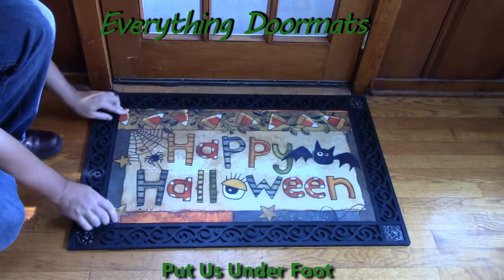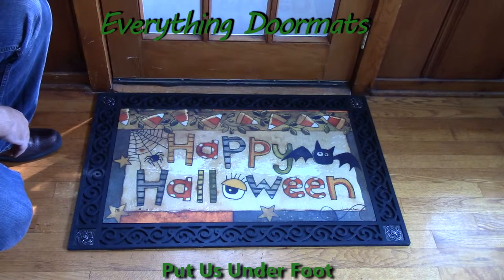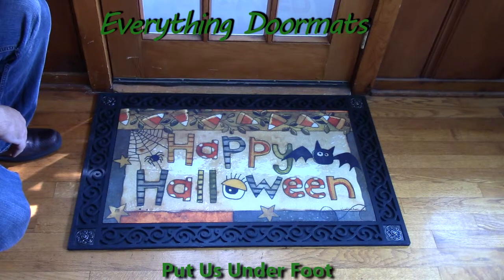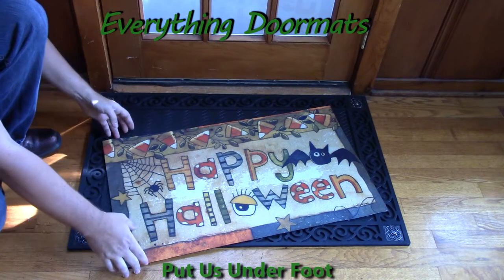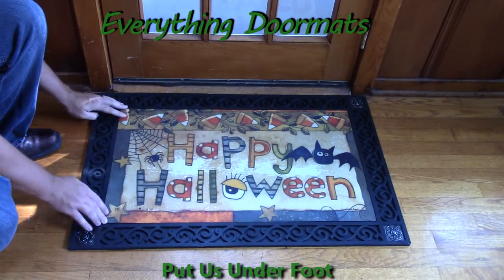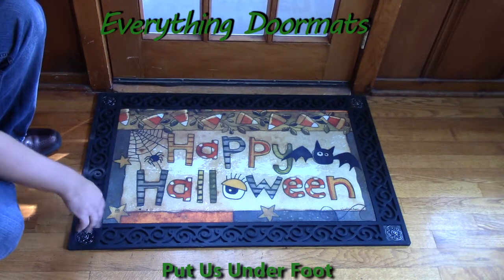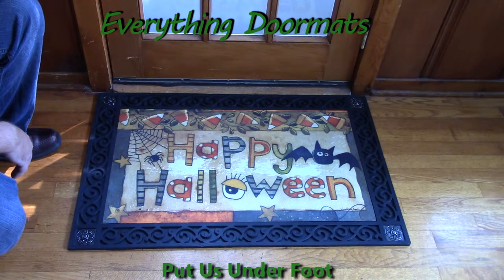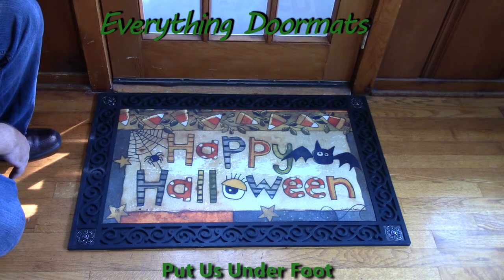Spooky Halloween MatMates Insert Doormat - 18 x 30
To help their customers even more William & Nicole have put together a series of short videos showing off the different features of their mats. This video shows a 2013 Halloween doormat - Spooky Halloween Insert MatMate.